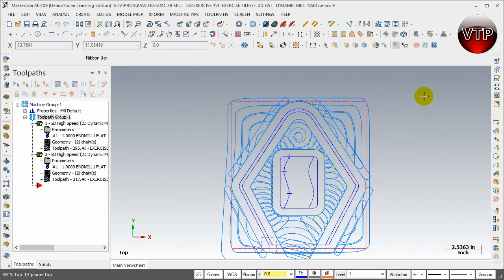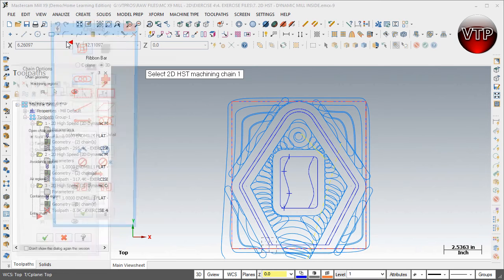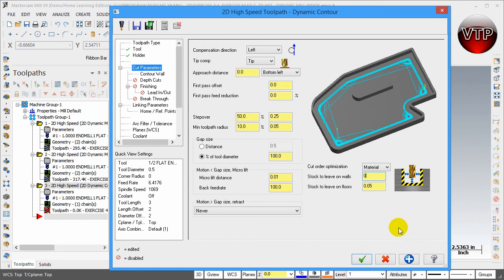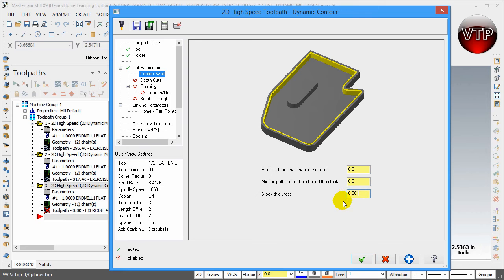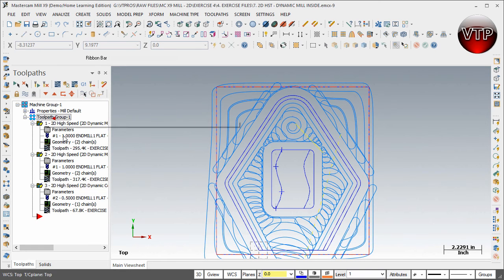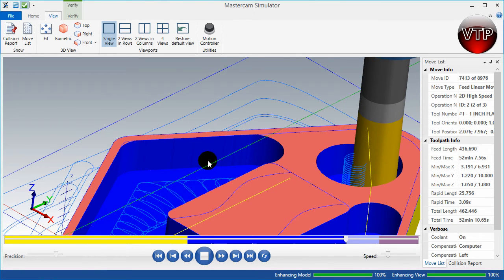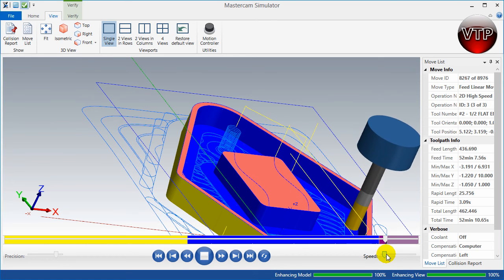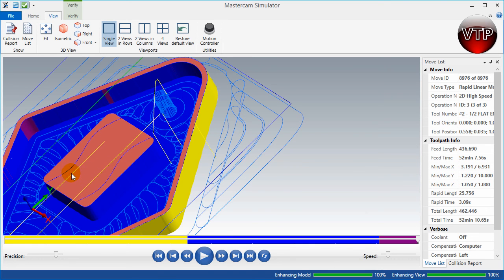MASTERCAM X8-X9 2D MILL 4.9 2D HST DYNAMIC CONTOUR - vtpros.net